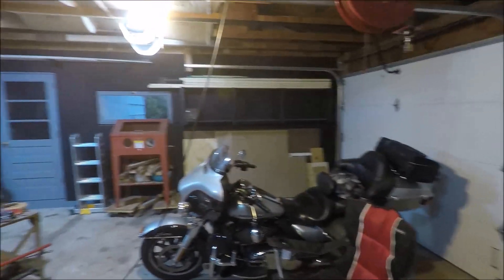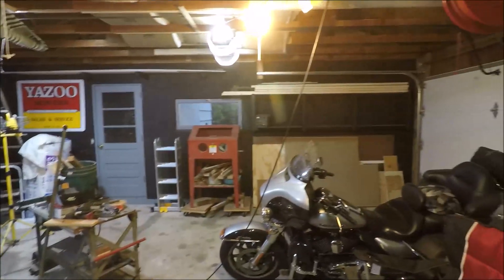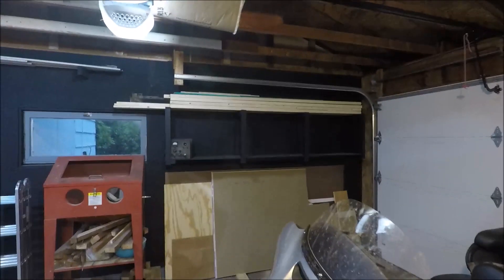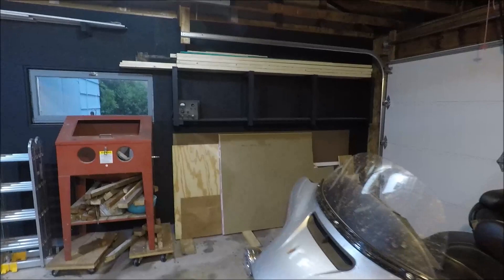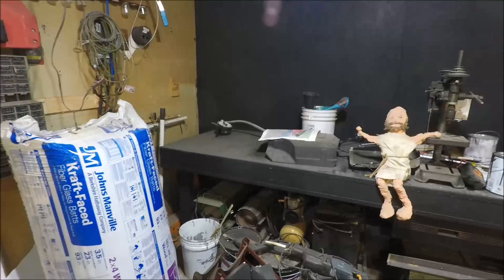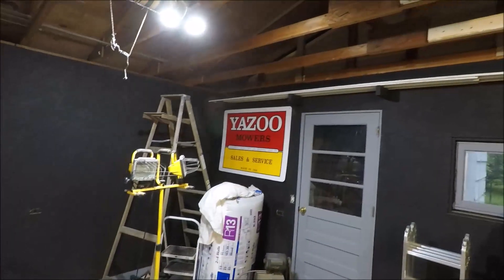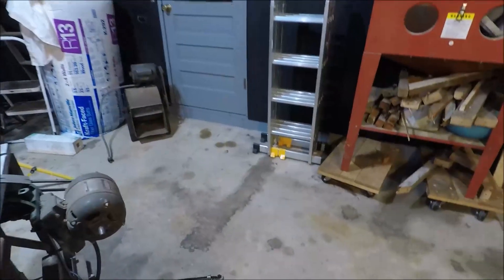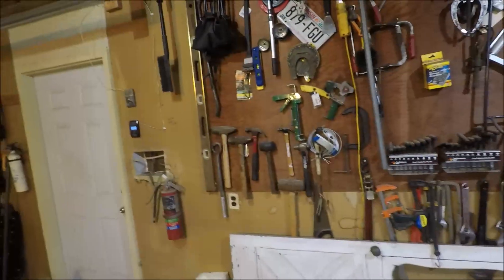Garage Makeover Part 2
Another update on the progress of my garage makeover.